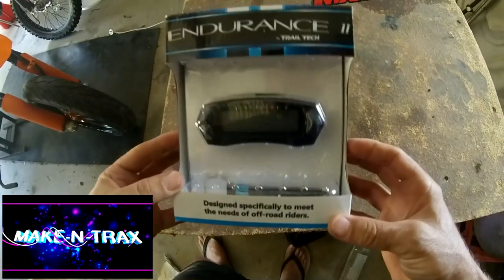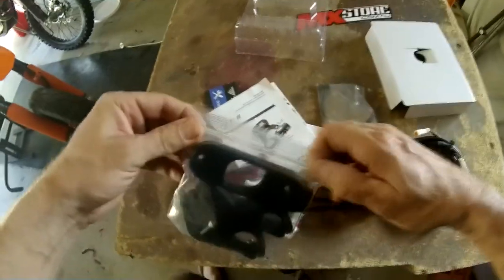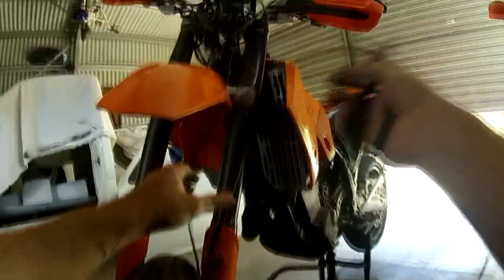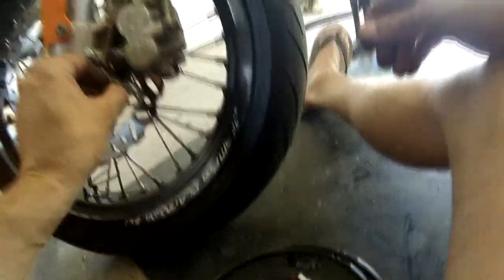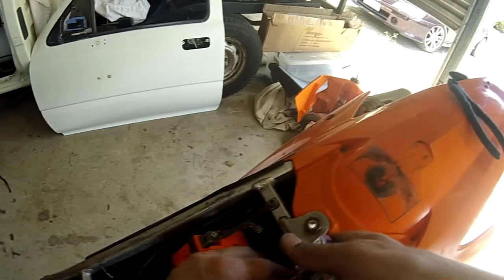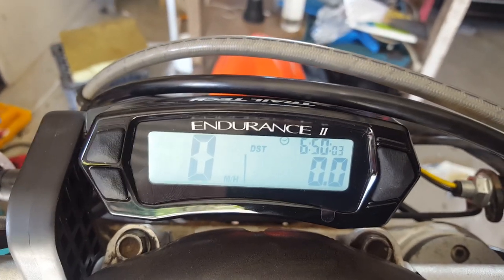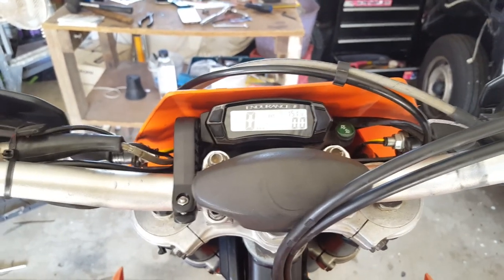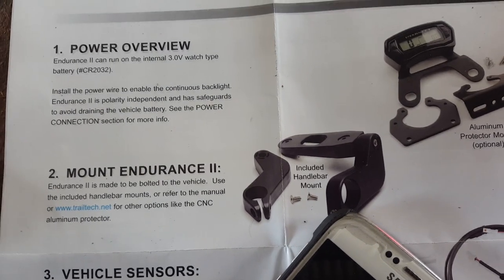TRAIL TECH ENDURANCE II SPEEDO INSTALL ( how to ) - KTM/HUSKY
Install video of Trail Tech Endurance II speedo/dash
Part# 202-111 to suit KTM/HUSKY
includes:
Dash, Handlebar mount, Speed Sensor, Magnetic Pick up, Power cable, zip ties.
You will need ring terminals to go onto the battery. (not supplied)
Required tools:
2.5mm and 4mm Hex Allen Key
6mm, 8mm and 10mm Socket/spanner
Phillips screw driver
Side cutters
Soldering iron or crimp terminals

Install took about an hour this included some production time for filming purposes.